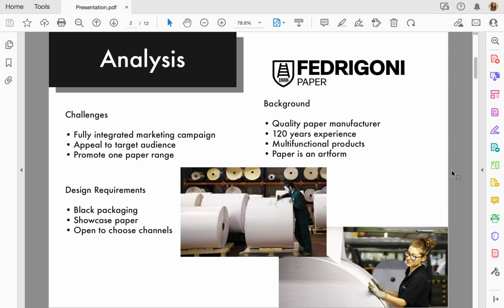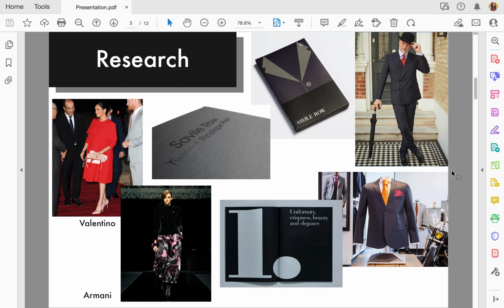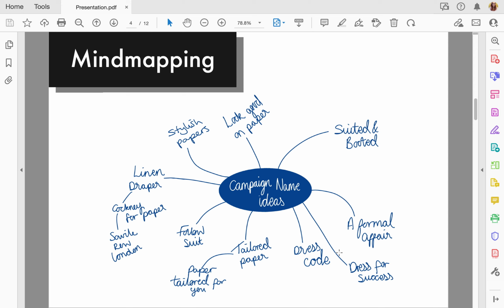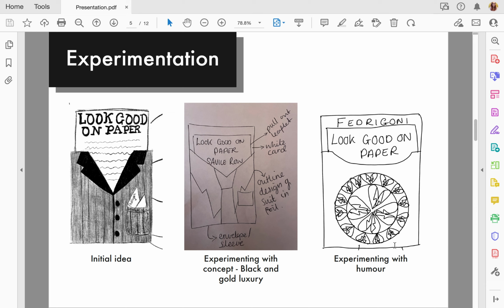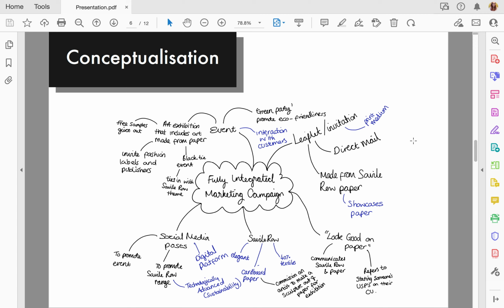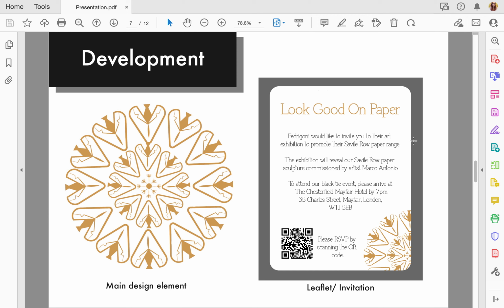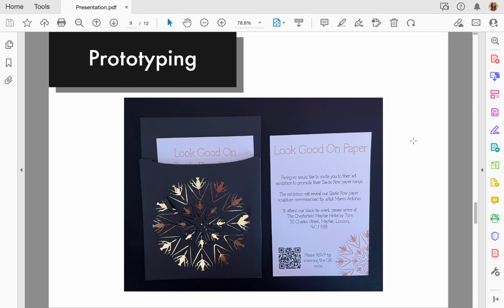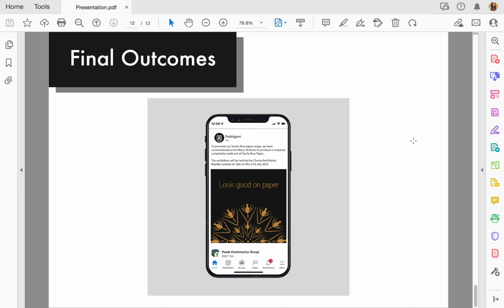Fedrigoni Brief Video Presentation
A video presentation on my design process for the Fedirogni brief.
Arden University| Graphic Designs| Student| Brief| BA Graphics